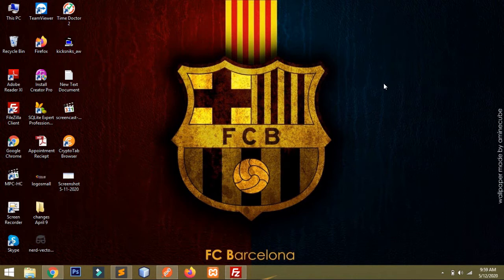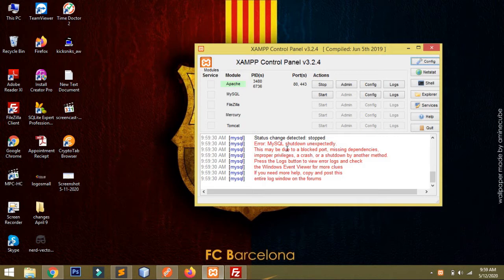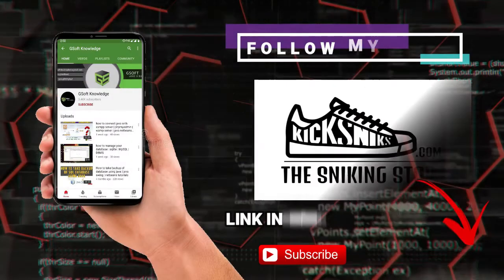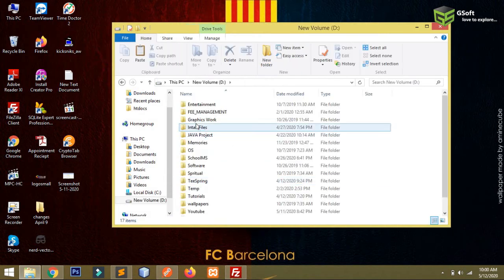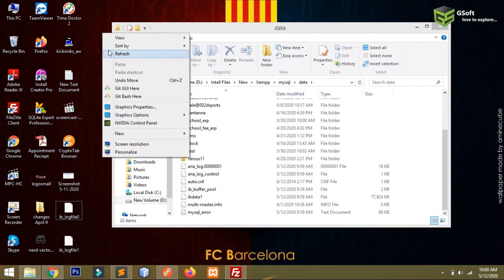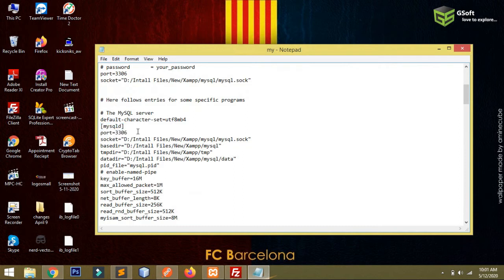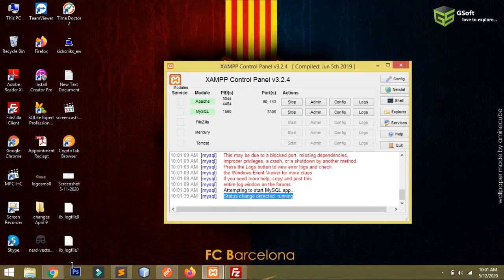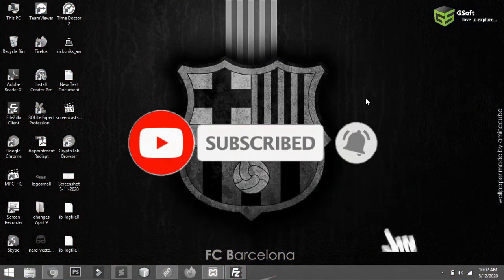how to solve Mysql shutdown unexpectedly error | invalid settings | phpmyadmin Error [SOLVED]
Hello guys here in this video i have shown how you can fix the phpmyadmin sql error. watch the video till the end to understand properly.

xampp phpmyadmin access denied error
How to Solve Error #1045 in phpMyAdmin
Mysql access denied error for user root@localhost in XAMPP
mysql said: cannot connect: invalid settings
mysqli::real_connect(): (hy000/2002): no connection could be made because the target machine actively refused it